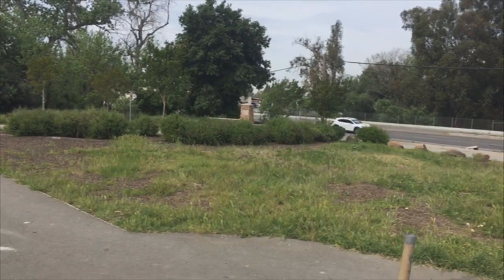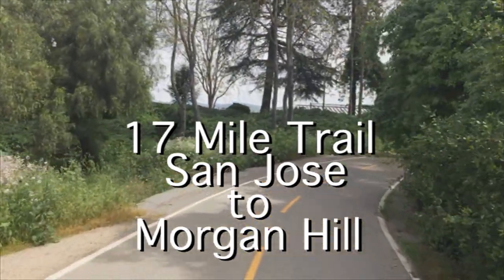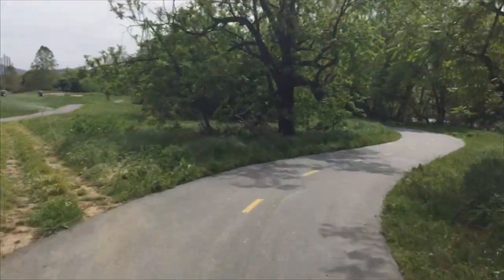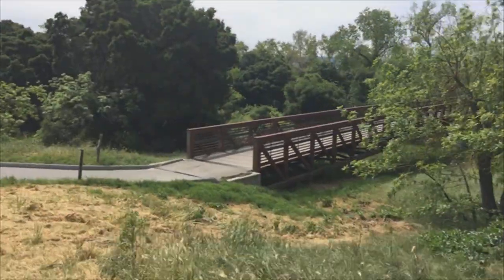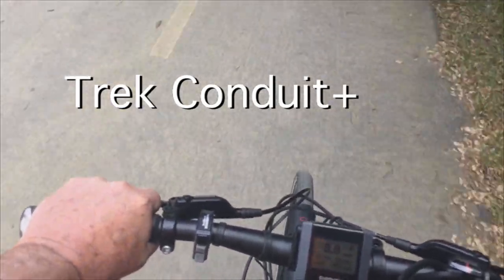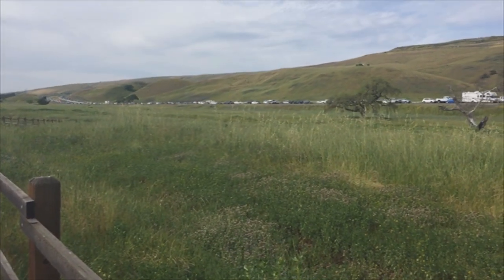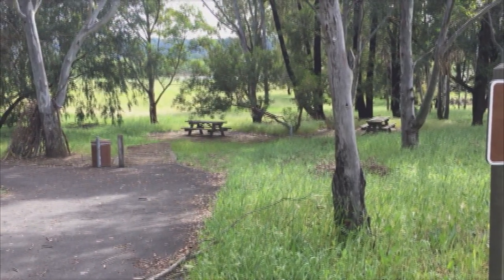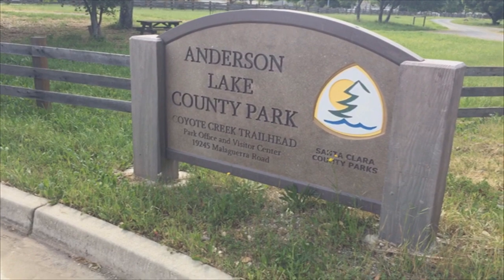Coyote Creek Bike Trail San Jose, California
See our vblog at whaoohatch.com for all videos and stories.

Watch this for a short overview of the 17 mile Coyote Creek Trail from the middle of San Jose to Morgan Hill.  Trail closely follows the creek for nice secluded ride on completely asphalt paved dedicated trail